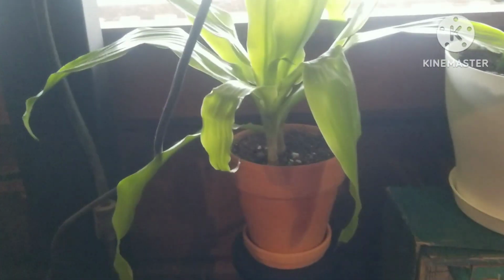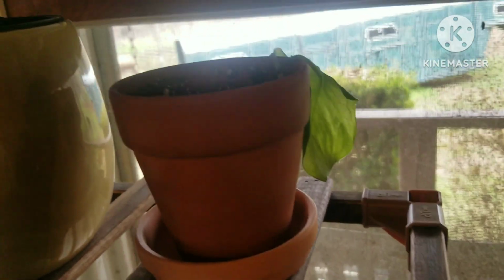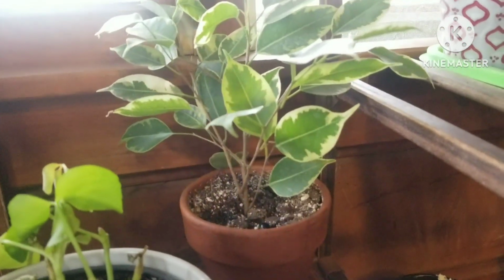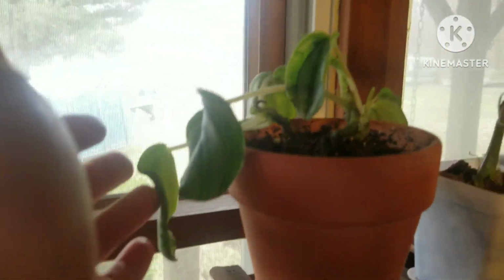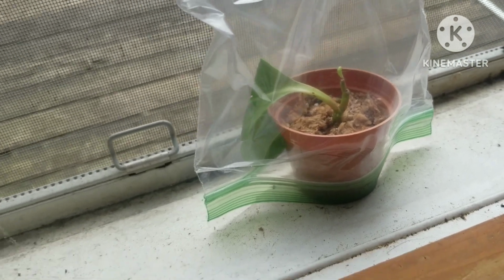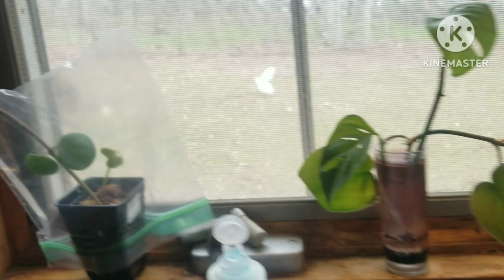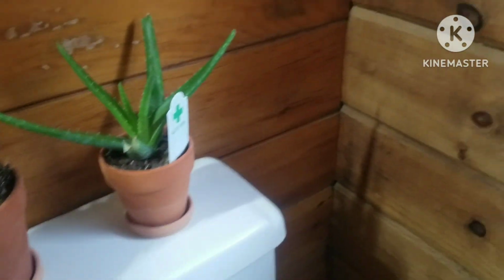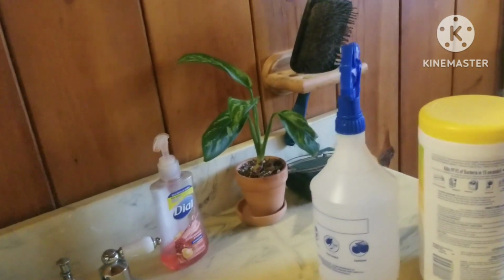Houseplant Tour | 3/23/2023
Check out how my houseplants are doing.